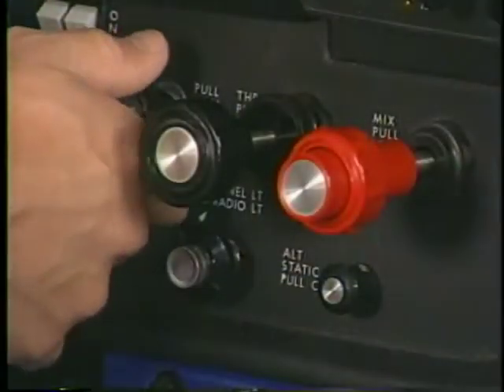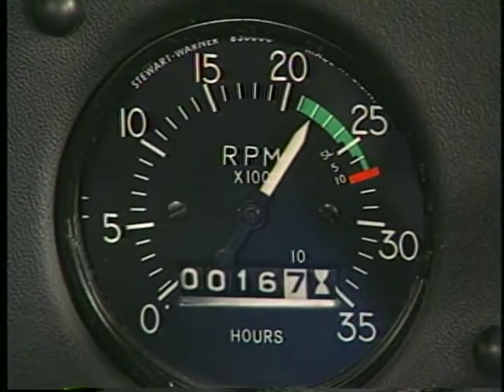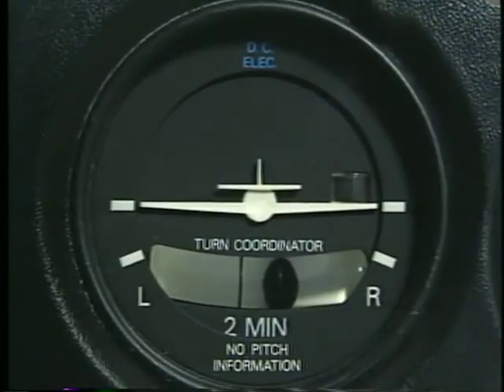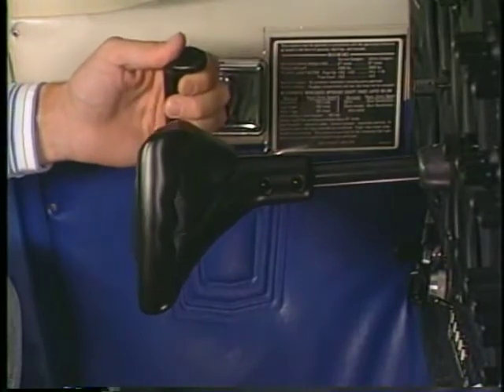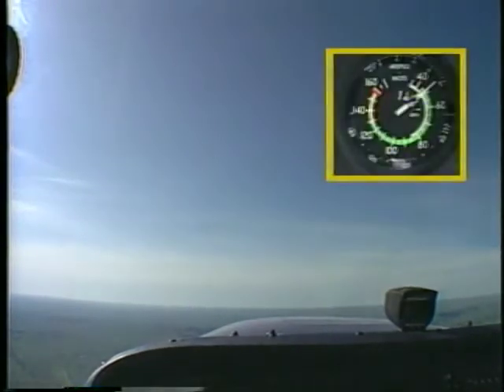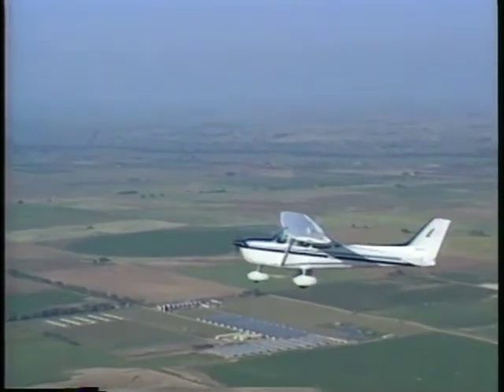M-17 Slow Flight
Maneuvers Flight Maneuvers Slow Flight